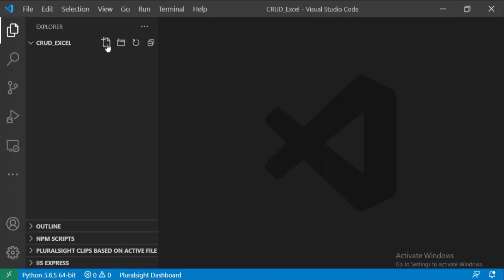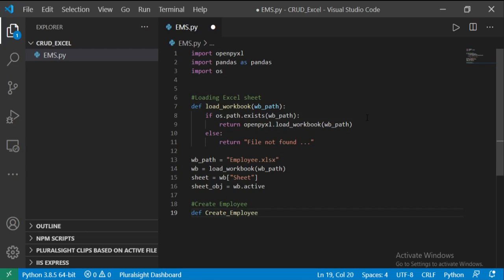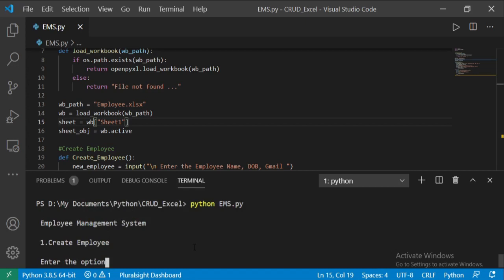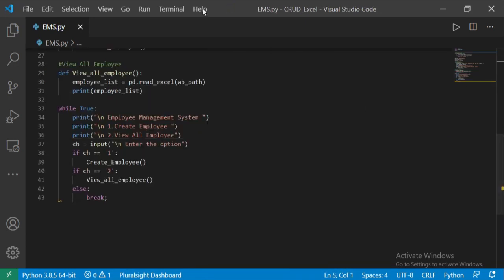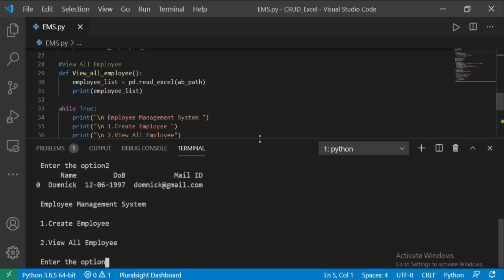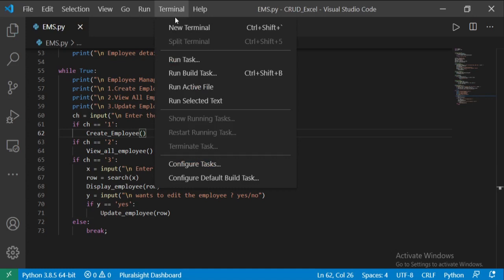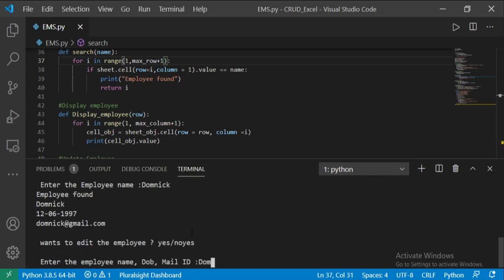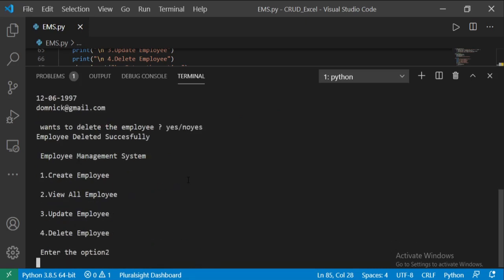CRUD Using Python with Excel as database (Employee Management System)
In this video, I showed how to create, read, search, update and delete the employee details in an excel sheet.